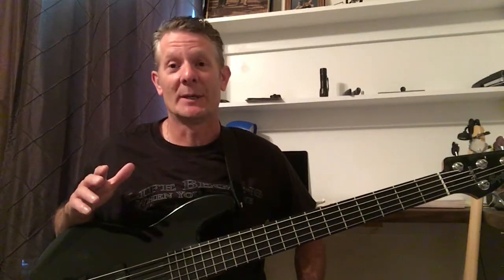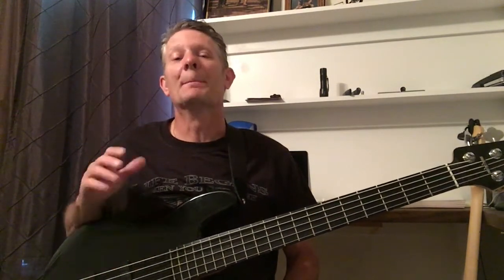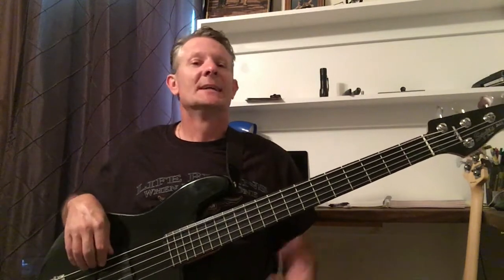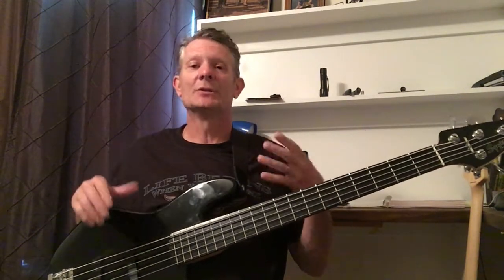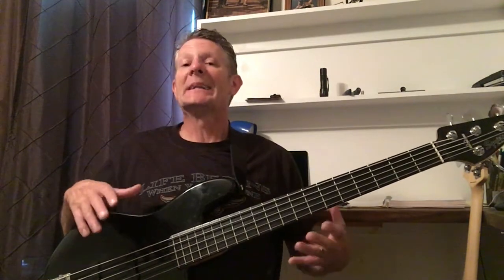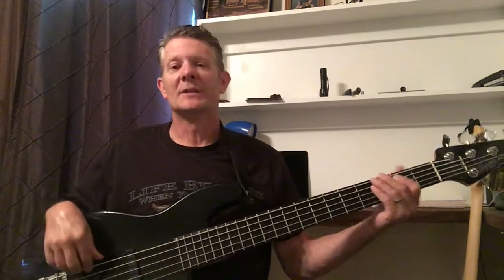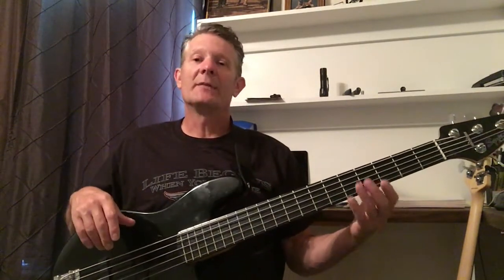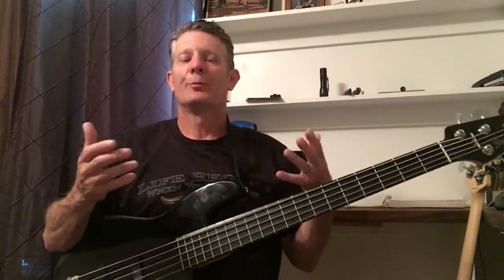4 String Vs 5 String Bass-Heres the 5 string bass and 4 string deal.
4 String Vs 5 String Bass-Heres the 5 string bass and 4 string deal.